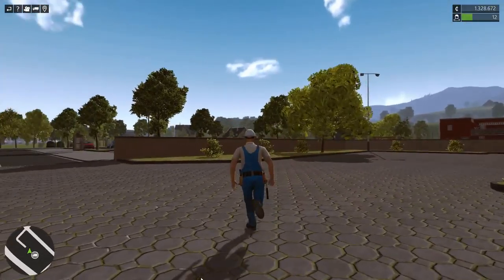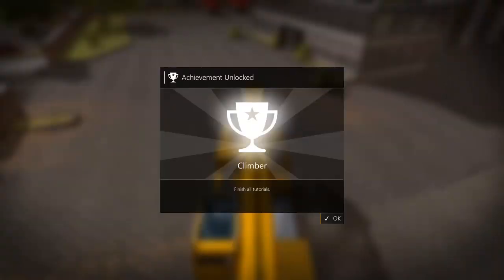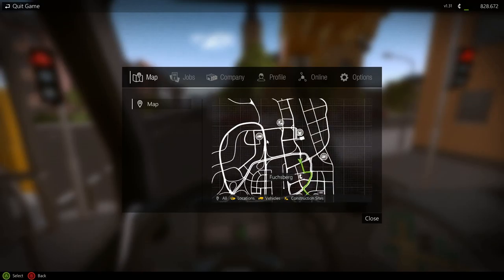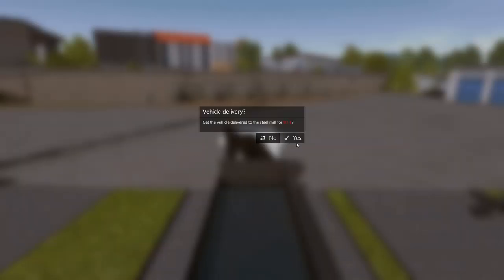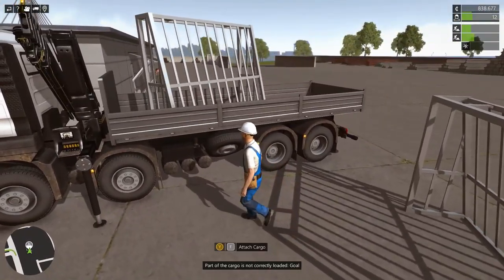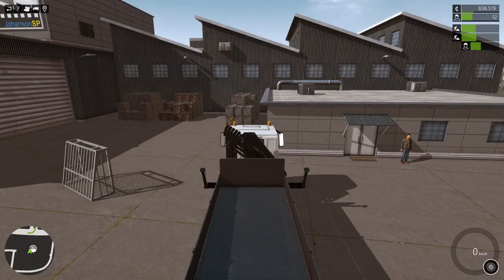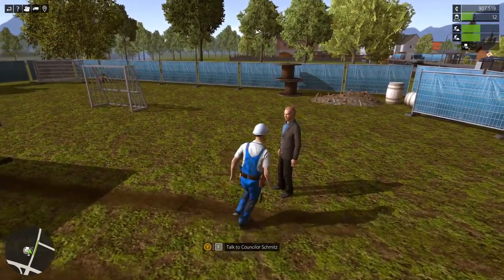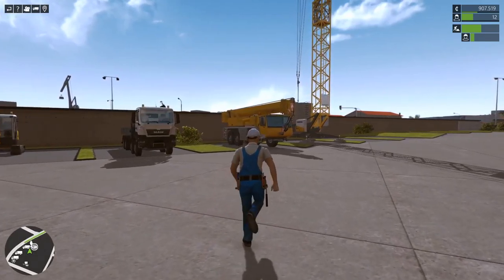Construction Simulator 2015 Gold Edition | New Vehicle - Mobile Crane Tutorial | Let's Play 25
In Construction Simulator 2015 Gold Edition, you take the controls of 15 realistic construction machines made by Liebherr, Still, and MAN with high-quality 3D graphics.
Welcome back to the Construction Simulator 2015 Playlist. Construction Simulator 2015 has become the Gold edition and we now have full controller support which means multiple controllers can be used to control our machines.
This episode we get our hands dirty with some more concrete pumping and mixing. This is Episode 23.

Construction Simulator 2015
Bau Simulator 2015
Construction Simulator
Construction Machines
Liebherr
MAN
Flatbed with Crane
Hiab
Forklift Truck
Steam Roller
Tower Crane
Concrete Mixer
Concrete Pump
Tower Crane
Lowboy Truck
Lowboy Trailer
Half Pipe Truck